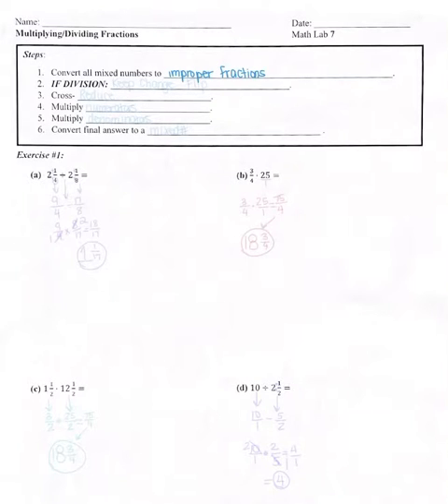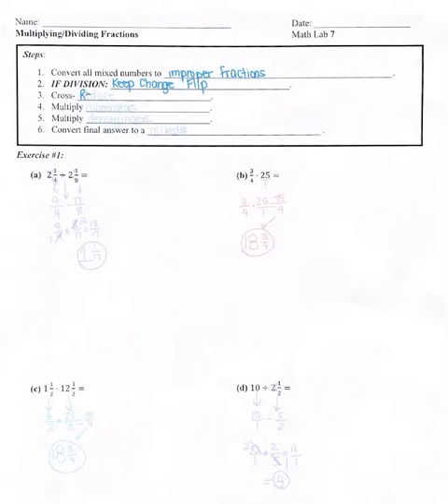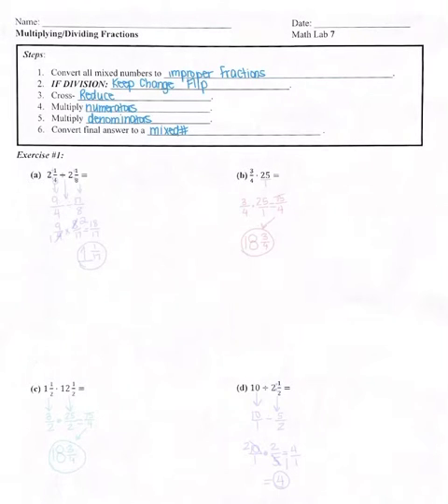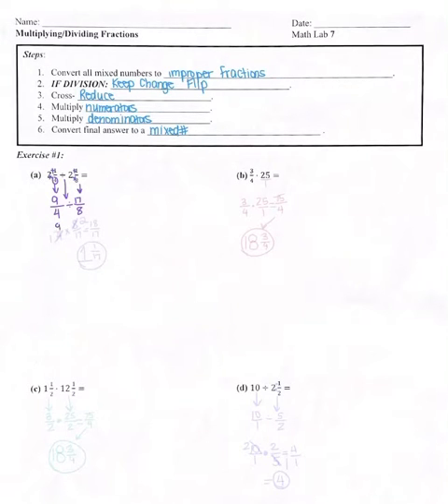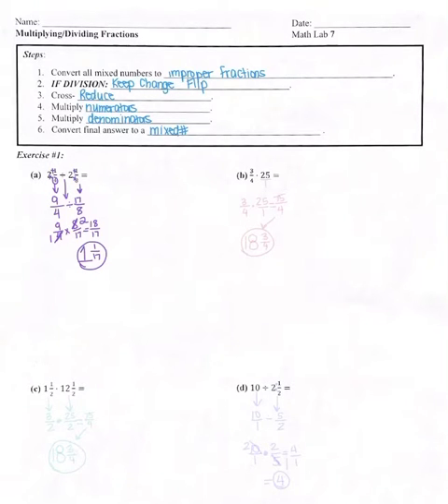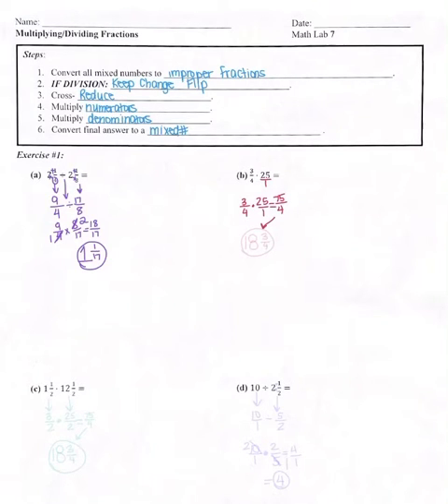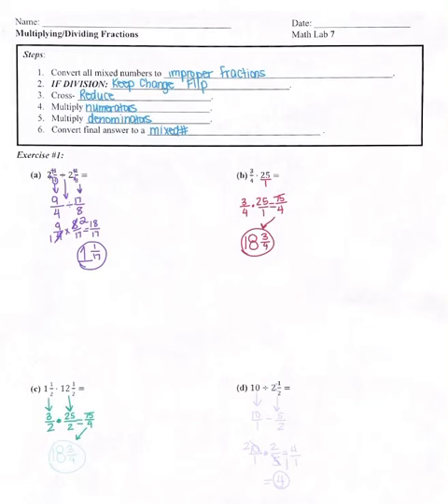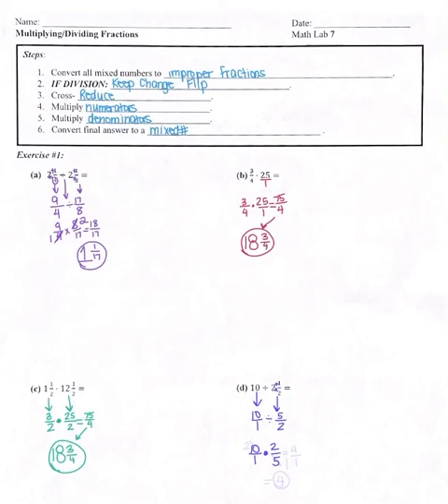Multiplying/ Dividing Fractions